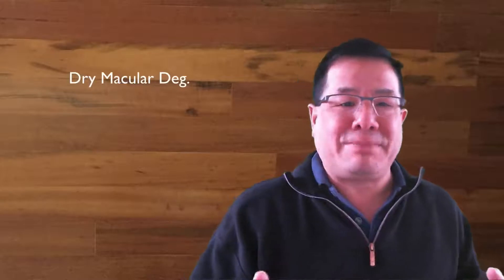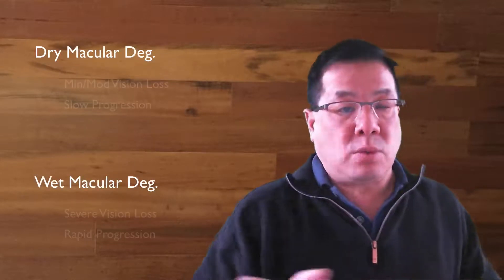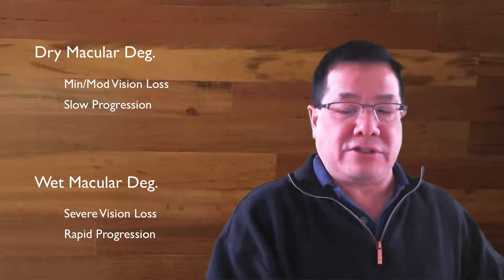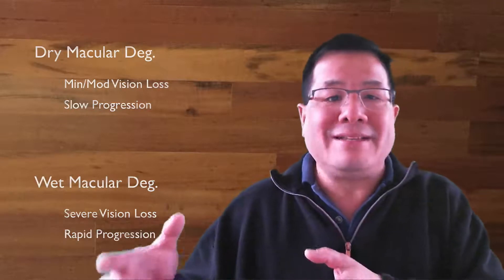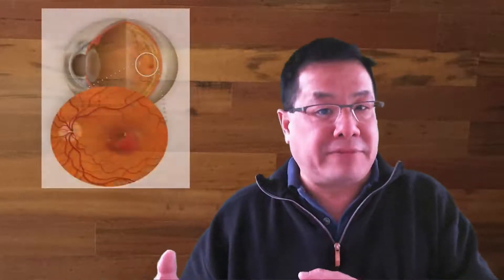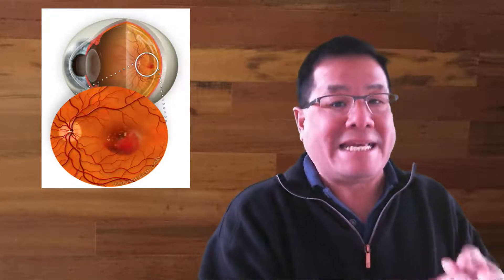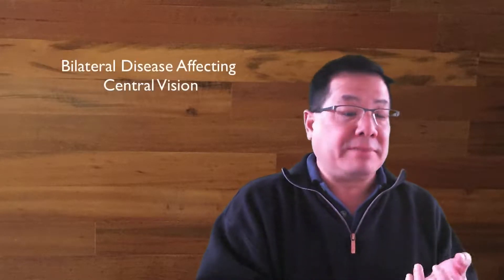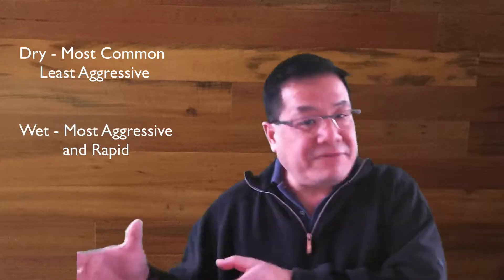MacularDegeneration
Here's a short review of macular degeneration presented by me, Randall Wong, M.D., retina specialist.

We'll review a definition of macular degeneration, symptoms of macular degeneration and treatment options for macular degeneration.

This is my first attempt at video blogging, so be kind!